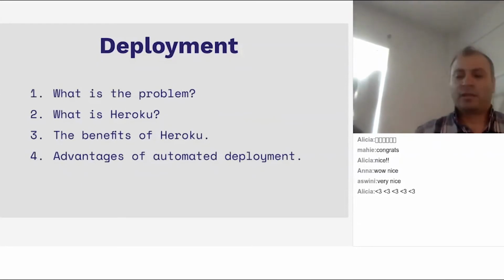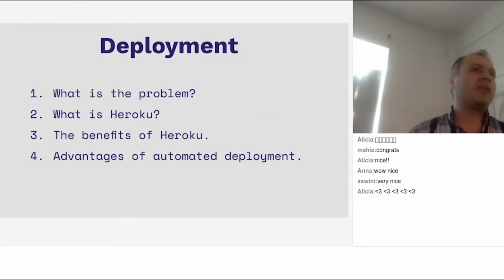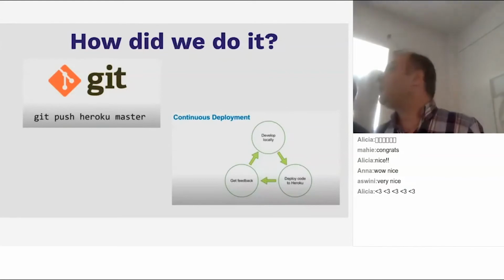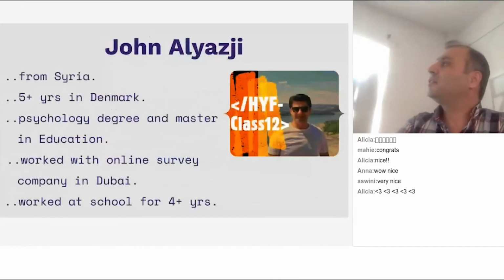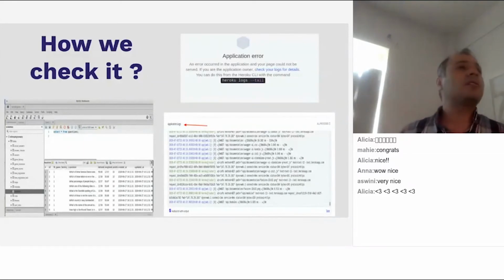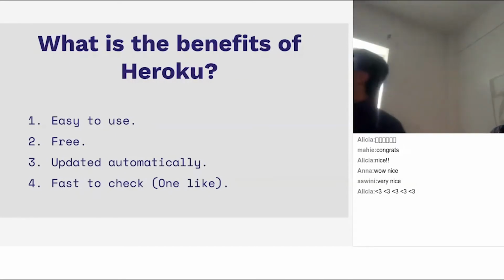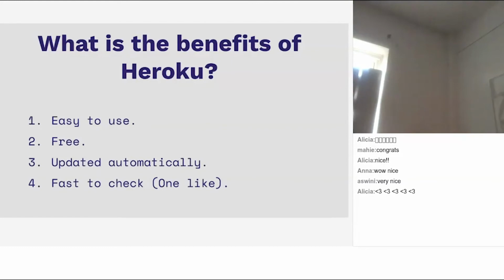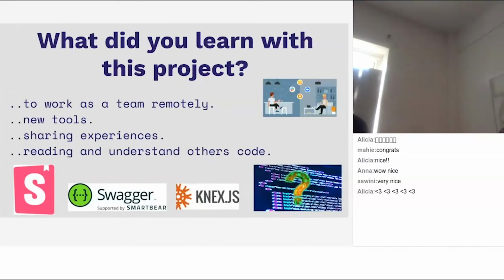Class 12 Graduation & Demo: John & Mohammad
John and Mohammad presenting about deployment on Heroku for the Class12 graduation project: a Treasure Hunt game for kids.